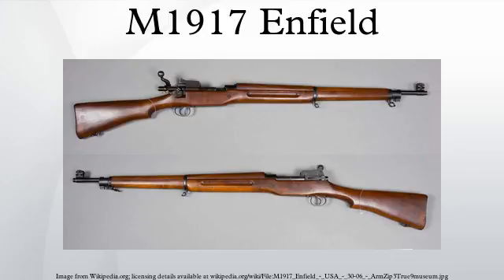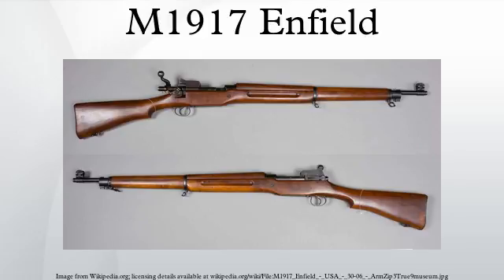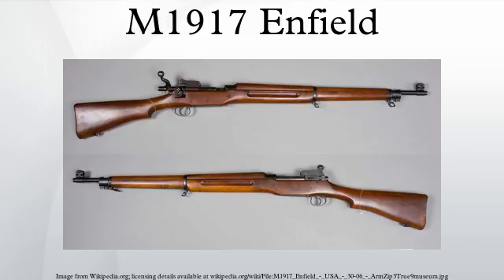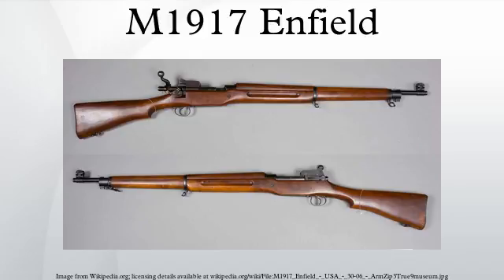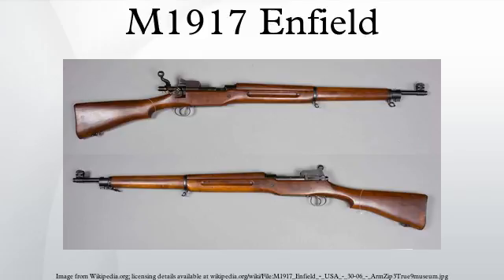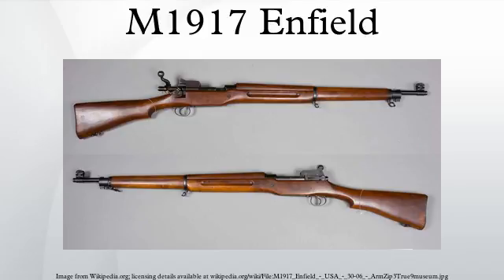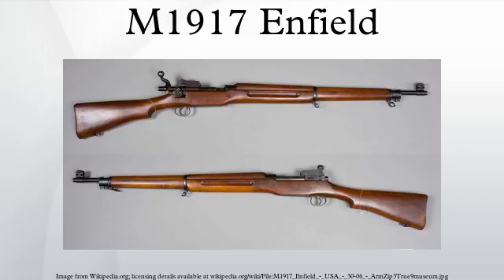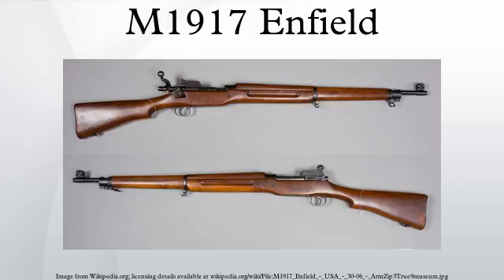M1917 Enfield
Should not be confused with the British Lee–Enfield
The M1917 Enfield, the "American Enfield", formally named "United States Rifle, cal .30, Model of 1917" was an American modification and production of the British .303-inch P14 rifle developed and manufactured during the period 1917–1918. Numerically, it was the main rifle used by the American Expeditionary Forces in Europe during World War I.